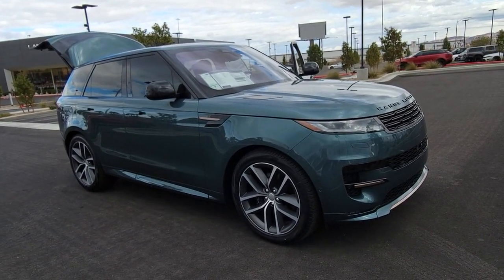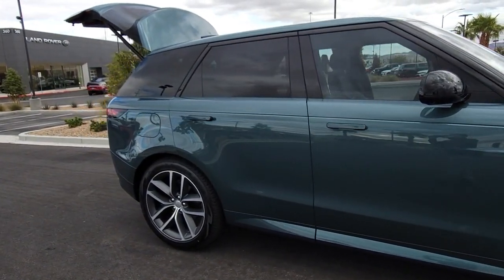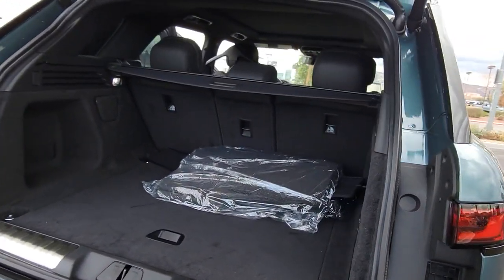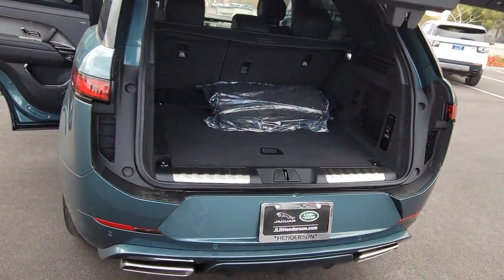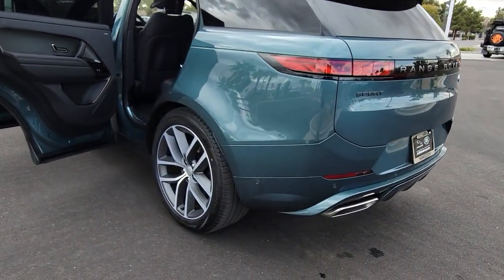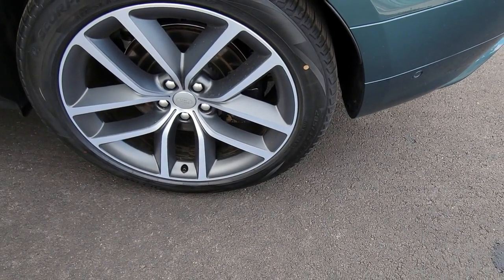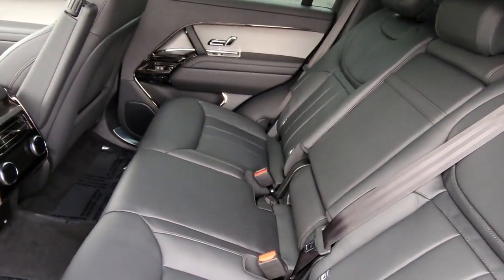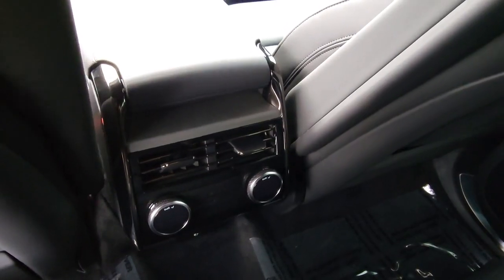2023 Land Rover Range Rover Sport Las Vegas, Henderson, North Las Vegas, Boulder City, Mesquite, NV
Giola Green Metallic New 2023 Land Rover Range Rover Sport SE available in Henderson, NV at Jaguar Land Rover Henderson. Servicing the Las Vegas, Henderson, North Las Vegas, Boulder City, Mesquite, NV area.
2023 Land Rover Range Rover Sport SE - Stock#: R23153

Giola Green Metallic 2023 Land Rover Range Rover Sport SE 4WD 8-Speed Automatic 3.0L I6brbrRecent Arrival! 18/26 City/Highway MPGbrAdditional Accessory cost above MSRP, $5988 includes: Ceramic Window Film w/Lifetime Warranty, Clear Bra (includes full hood, front fenders, front bumper and headlights), Interior/Exterior Appearance Protection w/3 year Warranty.   Price includes dealer added accessories.
Navigation system: InControl Navigation Pro,Premium Upgrade Interior Package,Technology Pack,19 Speakers,AM/FM radio: SiriusXM,Premium audio system: Meridian,Radio data system,Radio: Meridian Sound System,Air Conditioning,Automatic temperature control,Front dual zone A/C,Rear window defroster,Domestic Plug Socket,Head-Up Display,Memory seat,Power driver seat,Power steering,Power windows,Remote keyless entry,Steering wheel memory,Steering wheel mounted audio controls,Adaptive suspension,Auto-leveling suspension,Four wheel independent suspension,Speed-sensing steering,Traction control,4-Wheel Disc Brakes,ABS brakes,Child-Seat-Sensing Airbag,Dual front impact airbags,Dual front side impact airbags,Emergency communication system: InControl Protect,Front anti-roll bar,Low tire pressure warning,Occupant sensing airbag,Overhead airbag,Rear anti-roll bar,Power moonroof,Power Liftgate,Brake assist,Electronic Stability Control,Park Assist,Auto High-beam Headlights,Delay-off headlights,Front Fog Lights,Fully automatic headlights,Headlight cleaning,Rear fog lights,Emergency Pack,Panic alarm,Security system,Speed control,Block heater,Auto-dimming door mirrors,Bumpers: body-color,Heated door mirrors,Metal Loadspace Scuff Plate,Power door mirrors,Soft Door Close,Spoiler,Turn signal indicator mirrors,20-Way Electric Heated Front Seats w/Memory,20-Way Electric Htd & Ventilated Fr Seats w/Memory,Apple CarPlay & Android Auto,Auto tilt-away steering wheel,Auto-dimming Rear-View mirror,Clearsight Interior Rear View Mirror,Compass,Driver door bin,Driver vanity mirror,Front reading lights,Garage door transmitter: HomeLink,Heated Steering Wheel,Heated steering wheel,Illuminated entry,Illuminated Metal Treadplates w/Brand-Name Script,Leather Shift Knob,Leather steering wheel,Outside temperature display,Overhead console,Passenger seat mounted armrest,Passenger vanity mirror,Premium Cabin Lighting,Rear reading lights,Rear seat center armrest,SV Bespoke Carpet Mats,SV Bespoke Full Extended Leather Upgrade,Tachometer,Telescoping steering wheel,Tilt steering wheel,Trip computer,Driver's Seat Mounted Armrest,Front Bucket Seats,Heated front seats,Heated rear seats,Perforated Windsor Leather Seat Trim,Power passenger seat,Split folding rear seat,Front Center Armrest w/Storage,Passenger door bin,Alloy wheels,Wheels: 21 Satin Dark Grey (Style 5126),Wheels: 22 Diamond Turned (Style 5127),Rain sensing wipers,Rear window wiper,Speed-Sensitive Wipers,Variably intermittent wipers,3.55 Axle Ratio